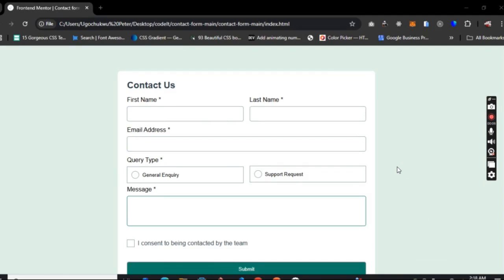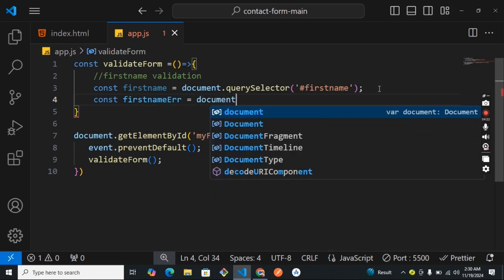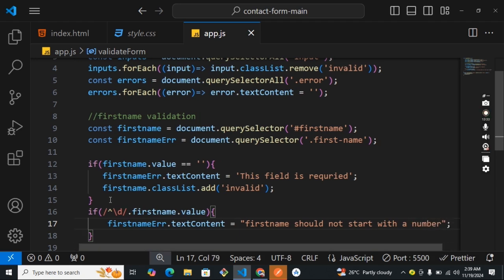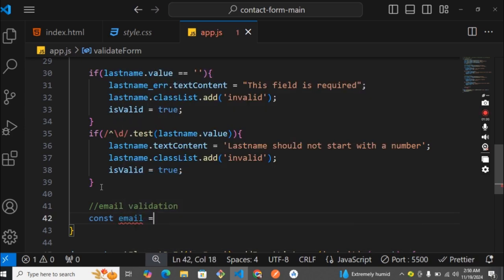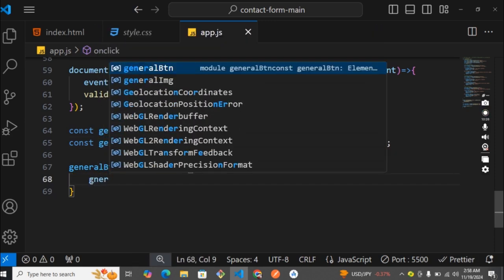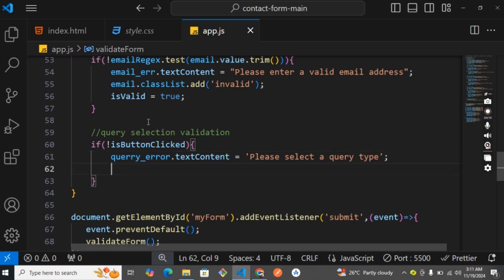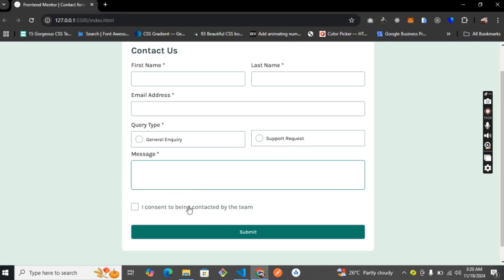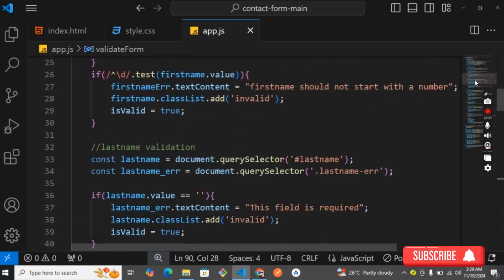Javascript Form Validation - How To Validate HTML Inputs, Textarea & Select Buttons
Learn step by step methods to validate html form tags such as inputs, textarea and buttons using the Javascript DOM (Document Object Model) methods. Link to the starter and final folder